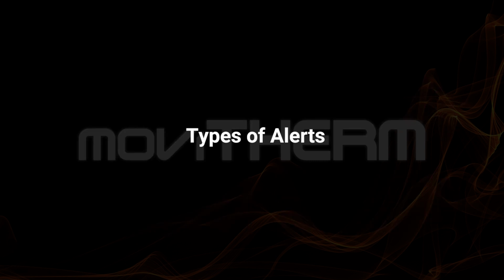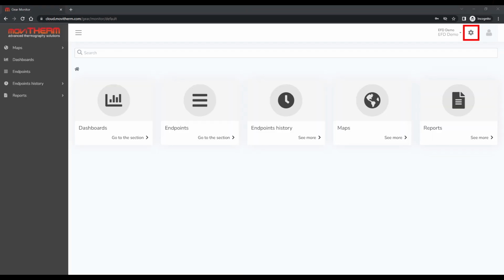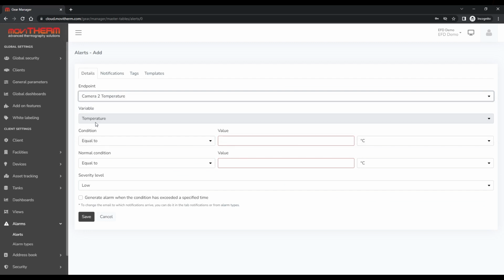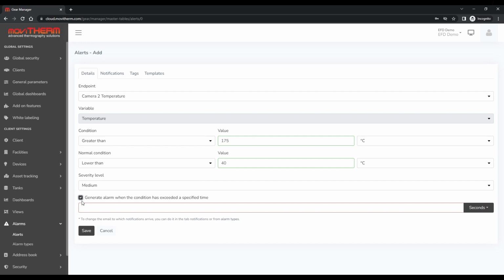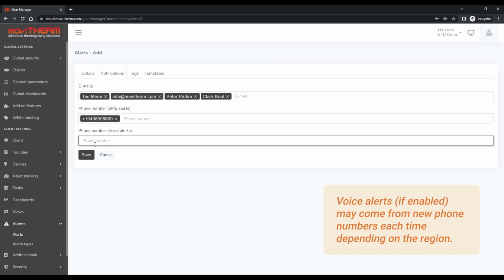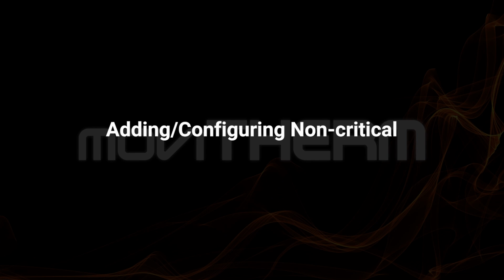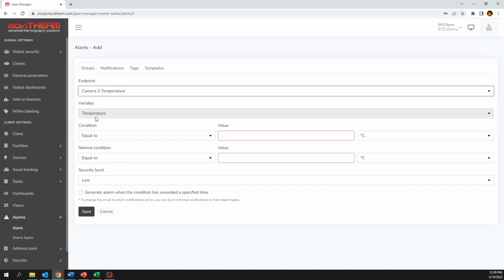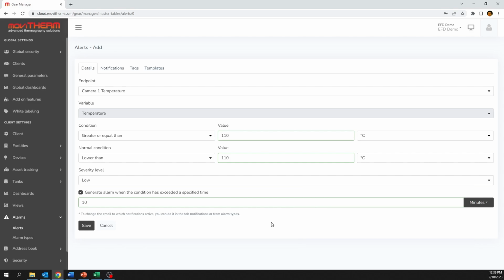Updating Alarm Thresholds in the iEFD Platform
In this tutorial, we'll be discussing how to update and manage the alarm thresholds on your iEFD platform. We will focus on the different alert types, temperature thresholds and notification settings. We'll walk you through the process of setting up and managing the thresholds, that by the end of this tutorial, you'll have a much better understanding of how to manage alarms on your iEFD platform.

What is iEFD?

Our intelligent early fire detection solution is the all-in-one fire protection system you need to keep your employees and assets safe. Our solution connects infrared cameras to a secure web application that you can access from any device. Because our solution is cloud-based, it eliminates the hassle of system maintenance and upkeep.

The application not only has the capability of connecting to infrared cameras but existing sensors in your facility as well. You can view the health status and location of all connected devices (e.g. smoke detectors, heat detectors, or fire suppression systems) on the application’s dashboard.

By connecting sensors that alert at different stages of fire development, potential fires can more readily be detected and prevented.

What is early fire detection?

Early Fire Detection is the detection of fire at the earliest stages. With the help of infrared cameras, early fire detection systems are able to see the warming up of materials before the appearance of smoke particles or flames. IR cameras are the only fire detection device that is able to distinguish signs of fire before becoming visible to the human eye.

Video Chapters:

00:00 Introduction
00:23 Alarm Thresholds
01:01 Types of Alerts
01:29 Accessing the Critical Temperature Thresholds Settings
04:35 Adding/Configuring Non-Critical Temperature Thresholds